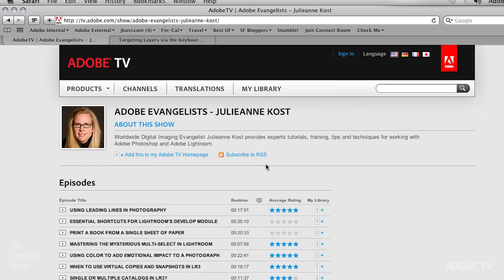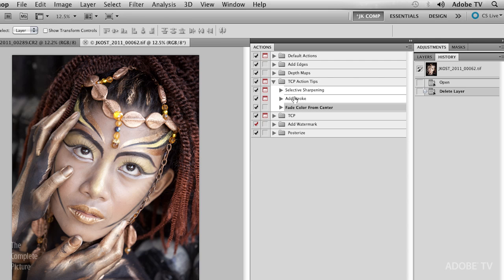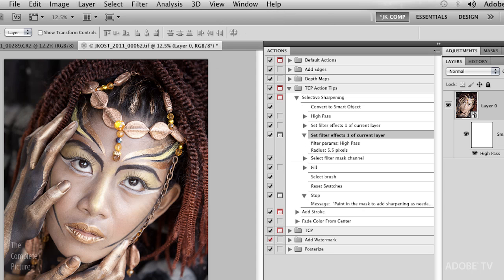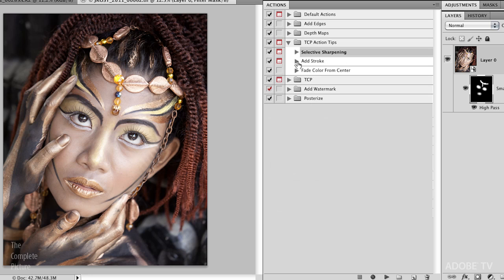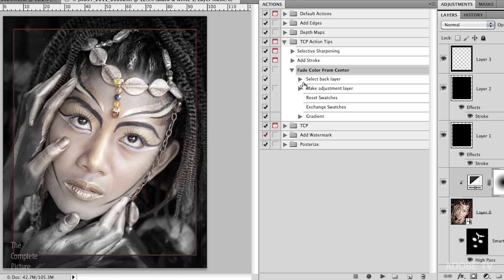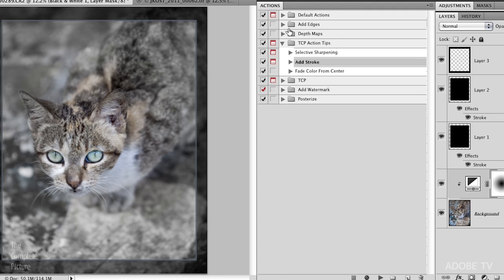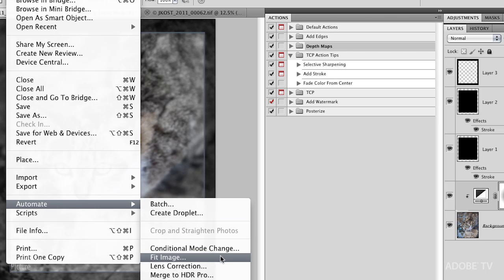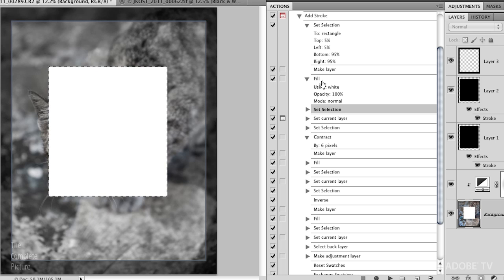Helpful Hints for Creating Actions in Photoshop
In this Episode of The Complete Picture, Julieanne Kost focuses on little known features and helpful hints for creating actions to successfully automate tasks in Photoshop.